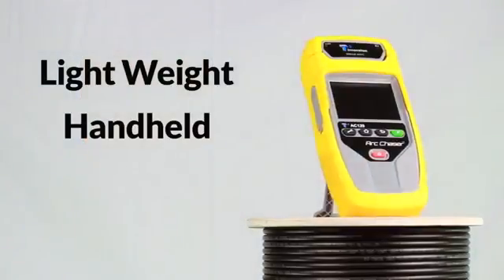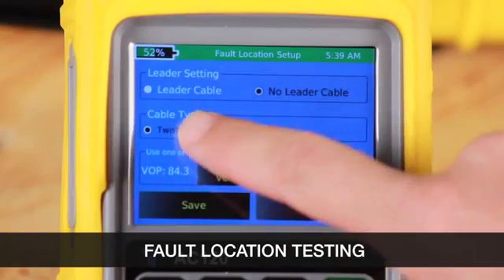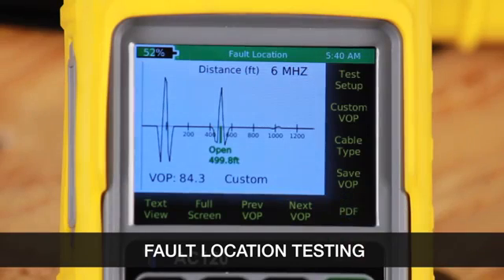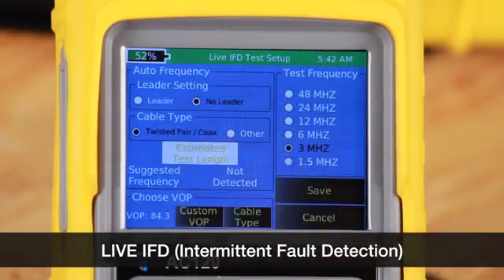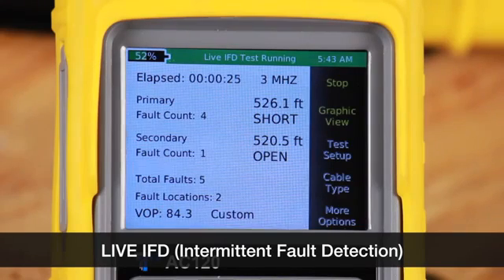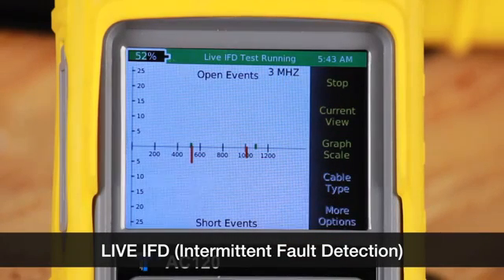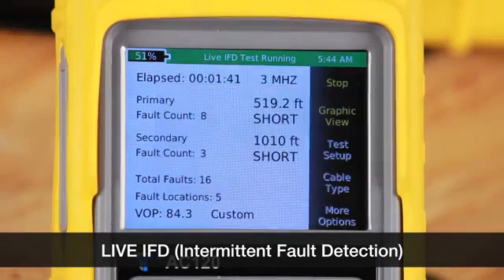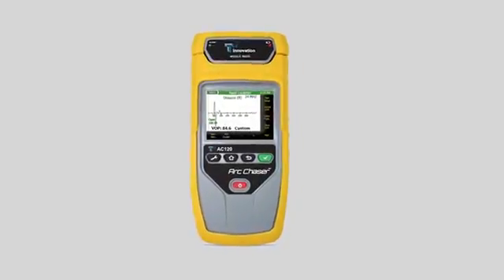Arc Chaser TDR Tester - Overview and Instructional Use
Introducing the Arc Chaser TDR Tester from T3 Innovations. Perfect for TDR testing and monitoring energized and unenergized cables. This video will assist with an in depth look at this product as well as how to use the Arch Chaser.